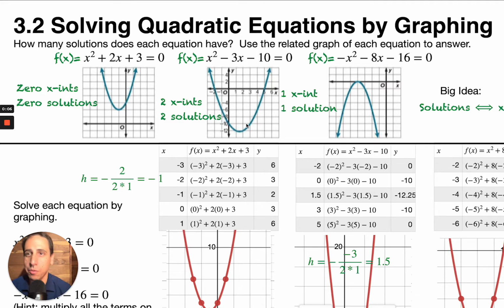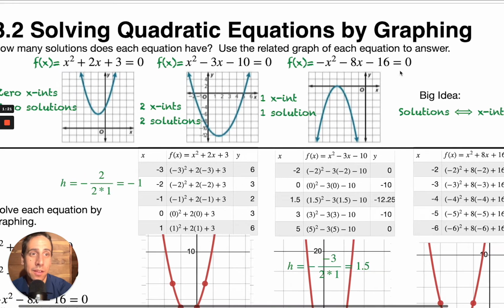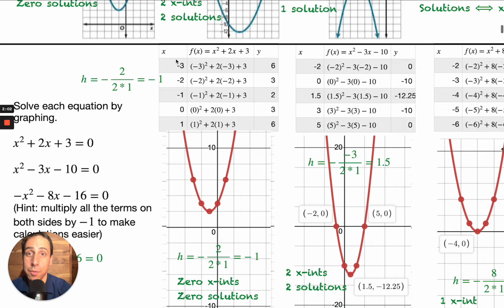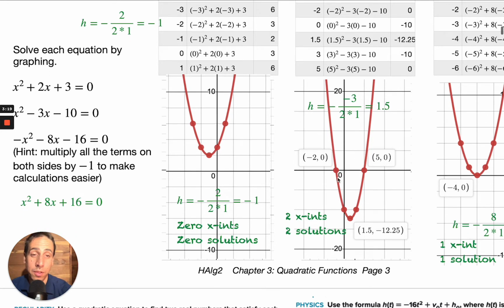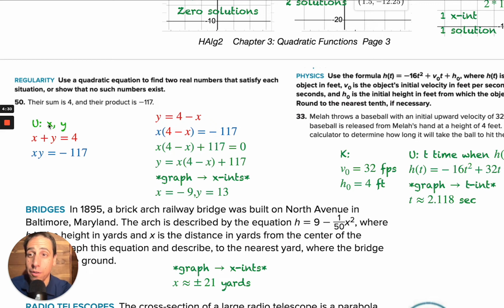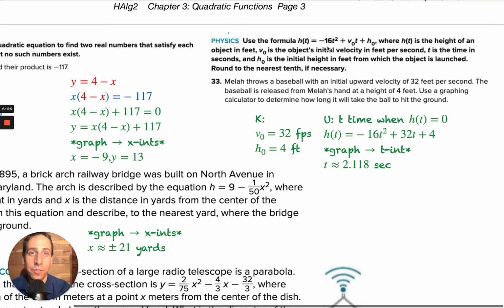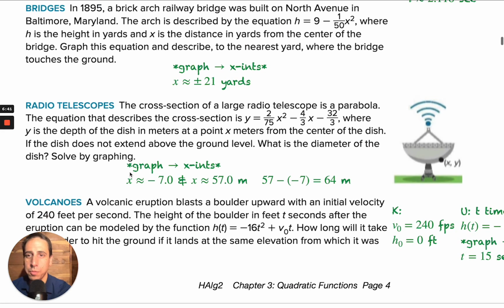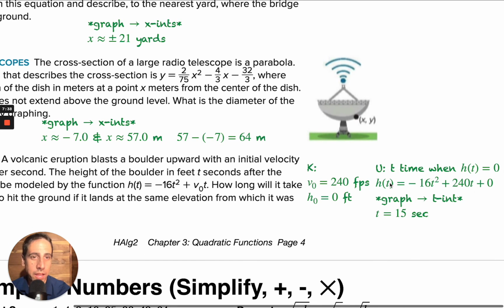3.2 Solving Quadratic Equations by Graphing